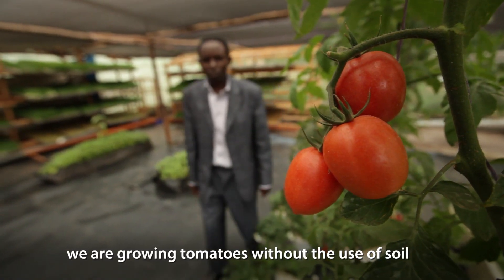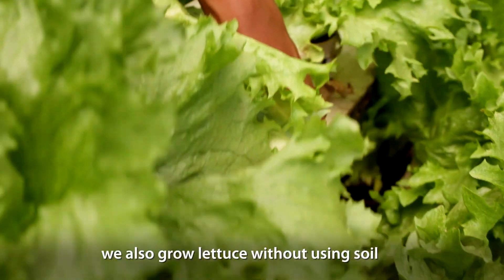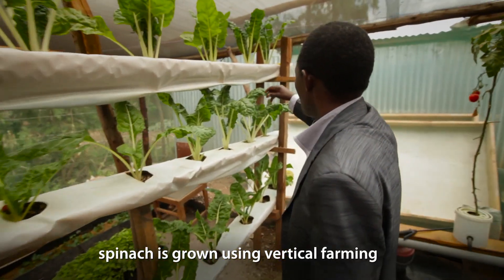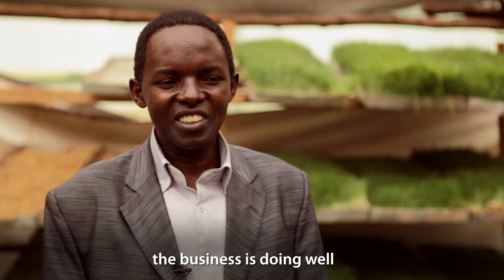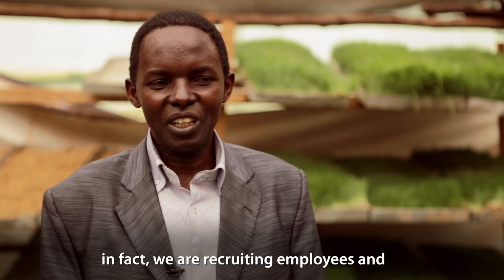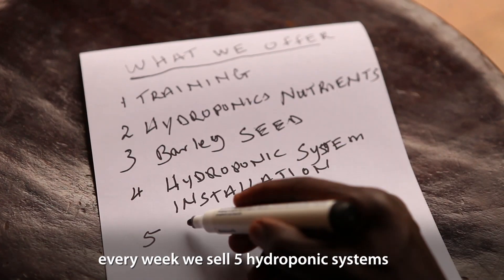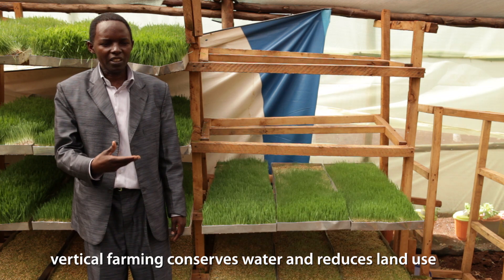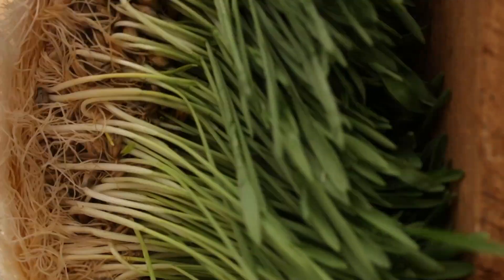Cool Farming: Growing Plants in Africa without Soil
- A Kenyan entrepreneur has adapted hydroponics, a technique that allows to grow plants without soil, to African climate. The technique that traditionally needs an energy-intensive climate control, now allows to grow plants in simple sheds without the use of electricity.

Hydroponics Kenya is one of green enterprises supported by the World Bank / infoDev's Climate Technology Program, an initiative sponsored by the U.K.’s Department for International Development, Australia’s Department of Foreign Affairs and Trade (Australian Aid), Denmark’s Ministry of Foreign Affairs (DANIDA), Norway’s Ministry of Foreign Affairs, and the Netherlands’ Ministry of Foreign Affairs.